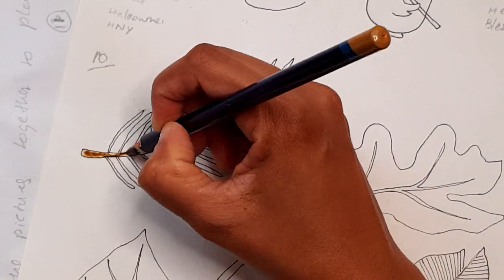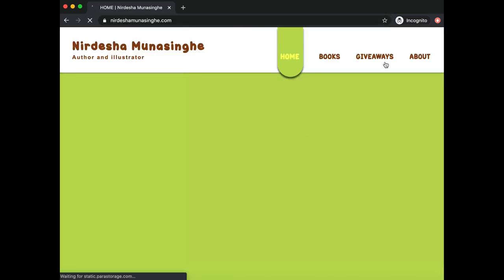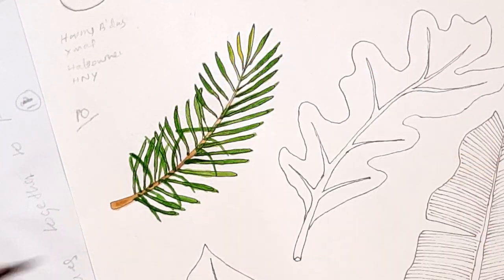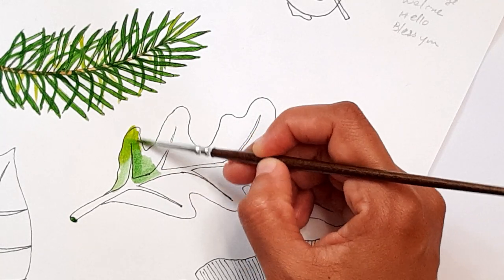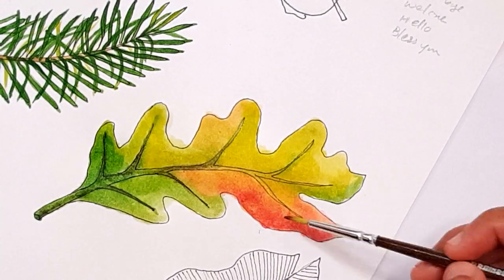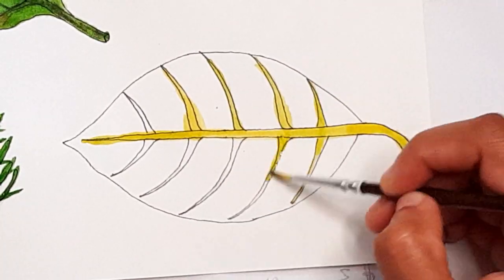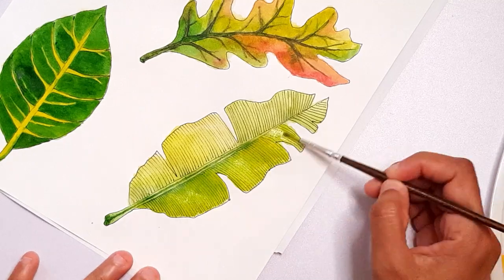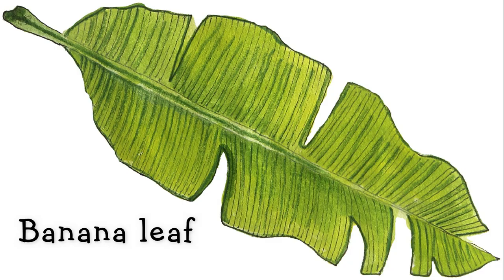Painting leaves using Derwent Inktense pencils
Painting leaves using the Derwent Inktense color pencils for my children's activity book. It is free for download. Please see the first comment for the URL.

📌 Materials:
* Derwent Inktense color pencils
❤ Credits:
* Music from the YouTube media library